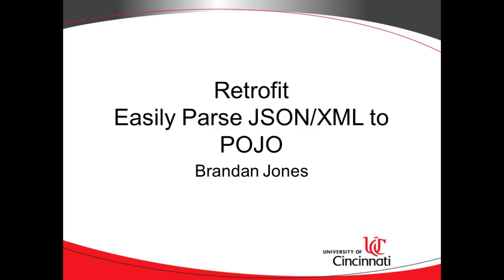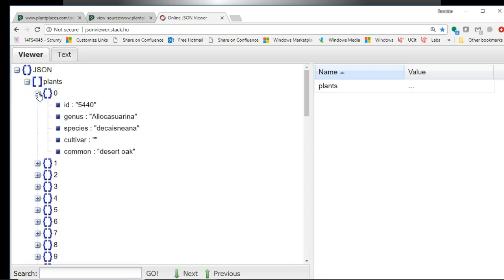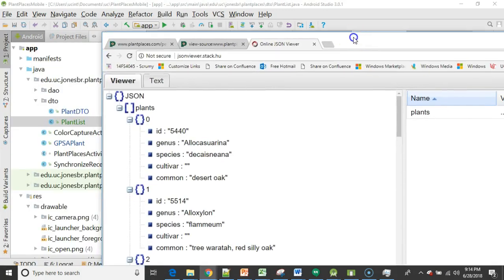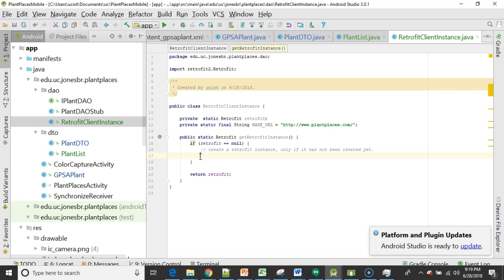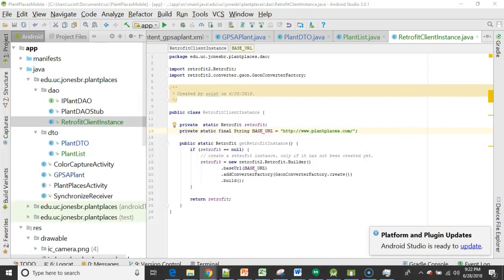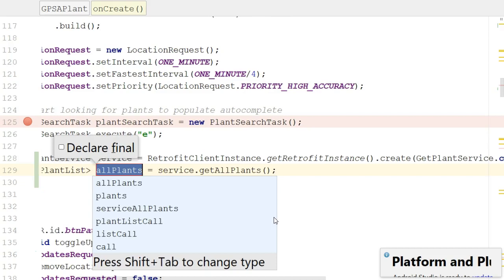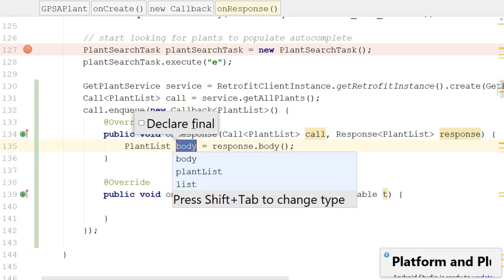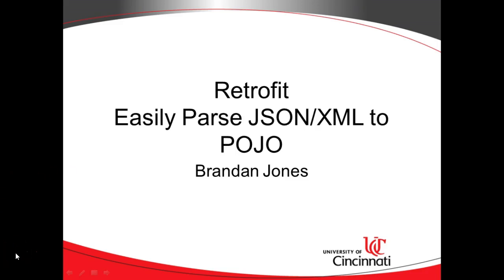Use Retrofit to Parse JSON in Android Application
Parse JSON the easy way, with Retrofit!  You can consume JSON from a web service using Retrofit, and you don't have to worry about threading, network connections, or string parsing.   Many organizations, municipalitites, and companies make open data available in the JSON format.  Its lightweight nature makes it easy to parse in Mobile applications.  You can integrate data into your mobile app to create information.